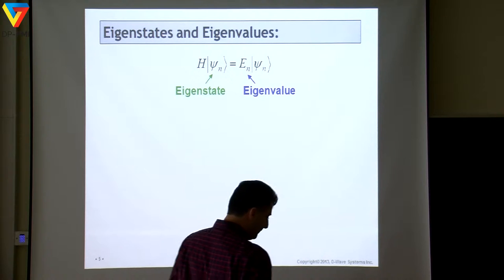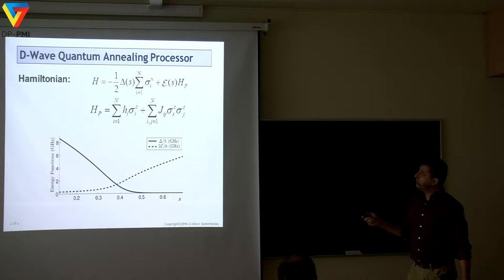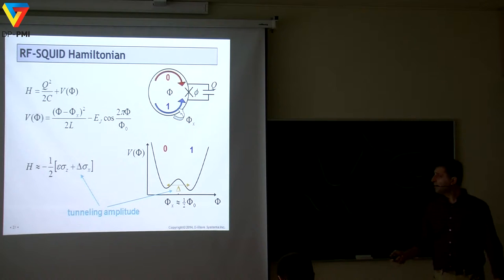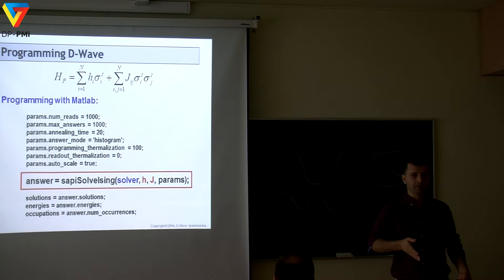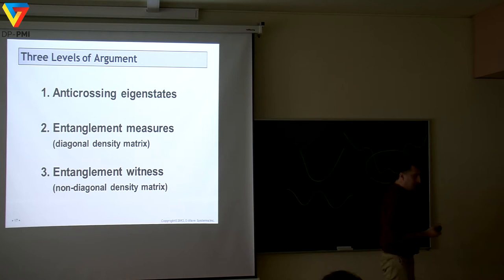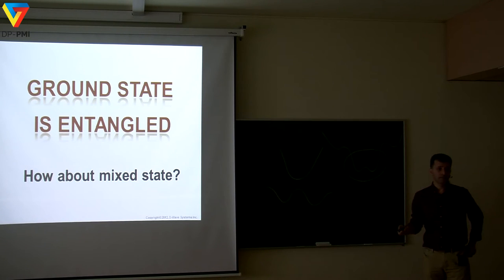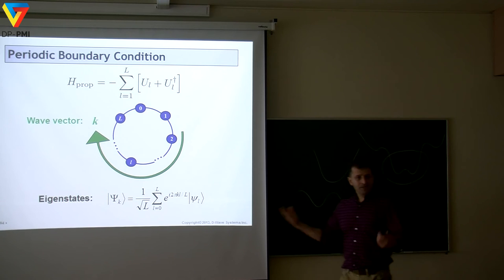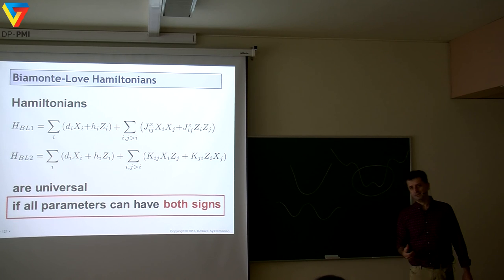DP-PMI - QIT 2014 - Lecture 5: Mohammad Amin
DP-PMI course on Quantum Information Technologies (QIT), 2014 edition:
Lecture 5: Introduction to Adiabatic Quantum Computation and Quantum Annealing
Mohammad Amin (D-Wave)

Lecture delivered at Instituto Superior Técnico, University of Lisbon, on 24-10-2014.

Organized by:
- DP-PMI - Doctoral Programme in the Physics and Mathematics of Information: Foundations of Future Information Technologies

Supported by:
- Fundação para a Ciência e a Tecnologia (PD/00204/2012 and UID/EEA/50008/2013)
- QUTE-EUROPE – Quantum Technologies for Europe (GA 600788).